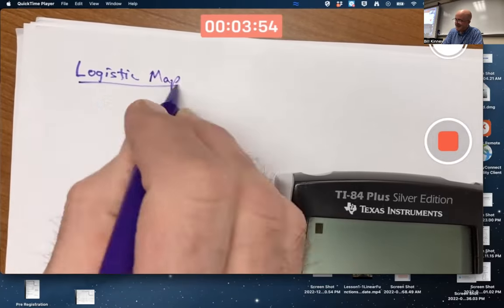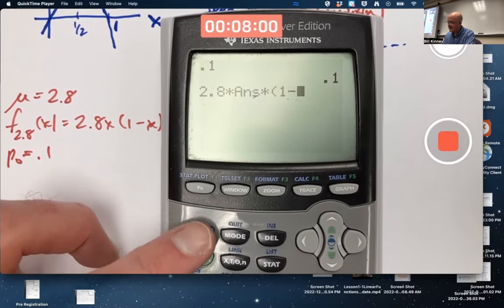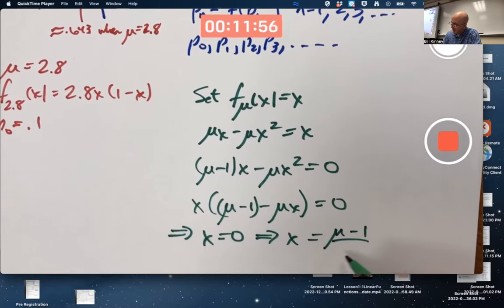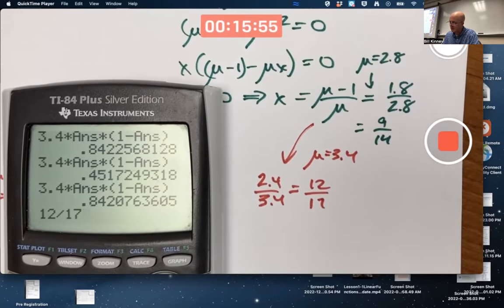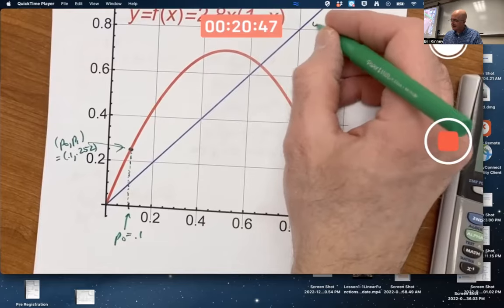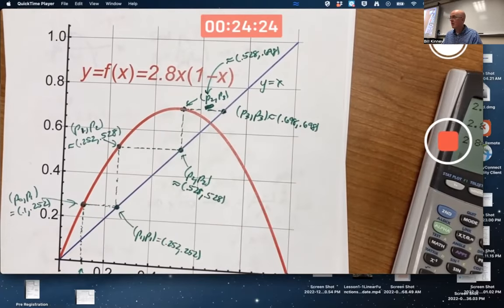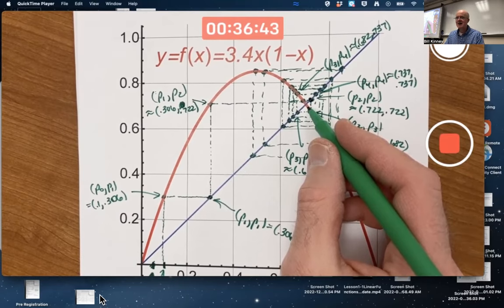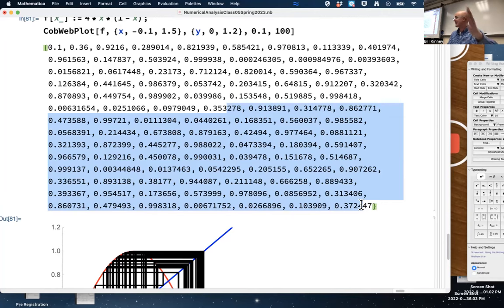Math Fun! 😍 Cobweb Plots Explained! (Draw by Hand After Graphing Calculator Function Iteration)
The logistic map f(x)=μx(1-x) exhibits different behavior using ANS on a TI 84 plus graphing calculator when μ=2.8 vs μ=3.4. This can be understood visually using cobweb plots. It is good to carefully draw cobweb plots by hand when you first learn about them so they can be explained. Burden, Faires, Burden "Numerical Analysis"

The recursively defined sequence in the first case converges to an attracting (stable) fixed point. In the second case, it converges to an attracting two-cycle (the fixed point is repelling (unstable)). The magnitude of the derivative at a fixed point determines its stability. When μ=4, the behavior is chaotic. It is deterministic, but it seems random.

(0:00) Logistic map f(x)=μx(1-x) (family of functions in the parameter μ)
(2:55) For μ=2.8, use TI graphing calculator and ANS to iterate (use the recursive equation)
(6:47) Solve for fixed point algebraically
(8:20) Now do the case μ=3.4
(11:13) Exact fixed point when μ=3.4
(12:59) Cobweb plot when μ=2.8 (explain how to make the cobweb plot)
(21:18) Cobweb plot when μ=3.4 (approaches a 2-cycle)
(22:41) Attracting vs repelling fixed points
(24:33) Mathematica Cobweb Plot
(25:34) Chaotic behavior when μ=4